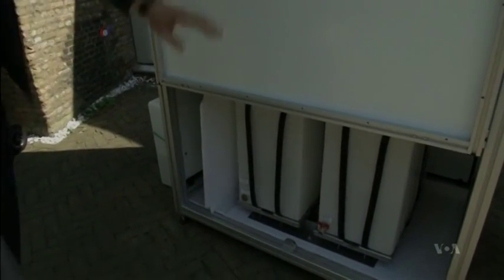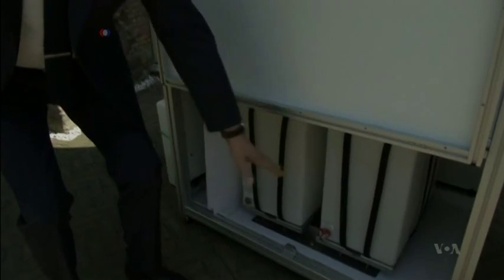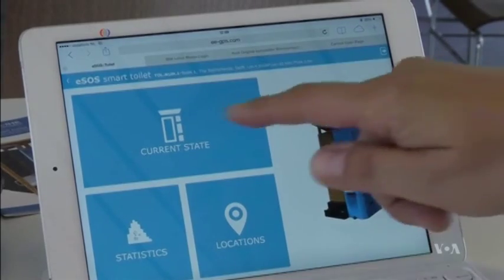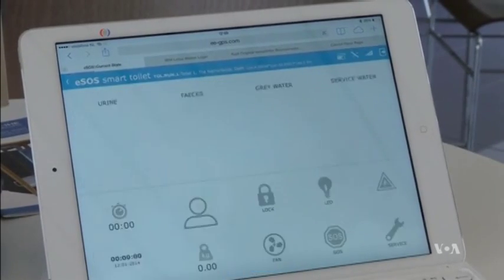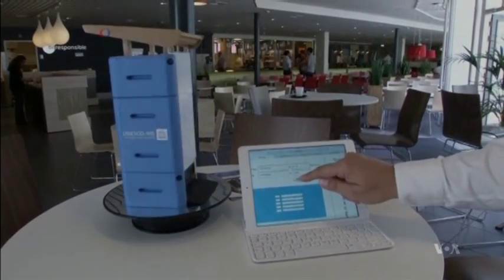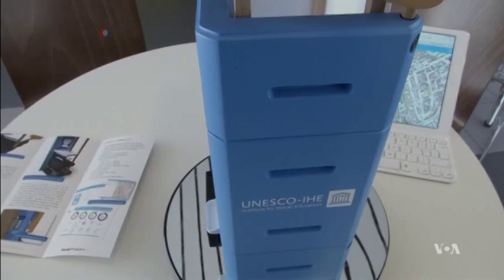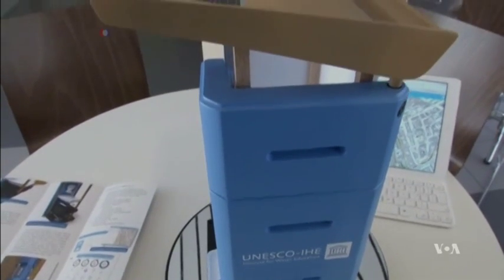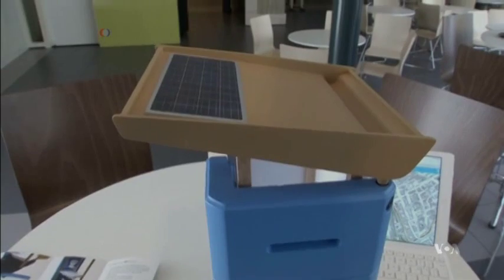New Smart Toilet to Prevent Water Pollution in Disaster Areas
Destruction of sanitary systems by war or natural disasters can aggravate the initial tragedy, causing disease and prolonged risk of death among survivors. A United Nations team is now developing a smart toilet for disaster areas, designed to protect the sanitation chain and prevent water pollution. Zlatica Hoke has more.